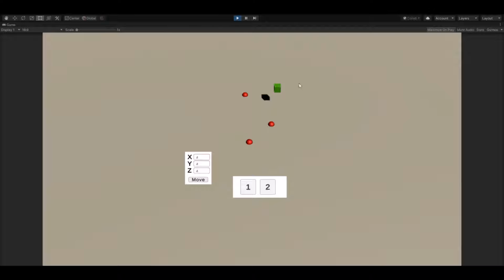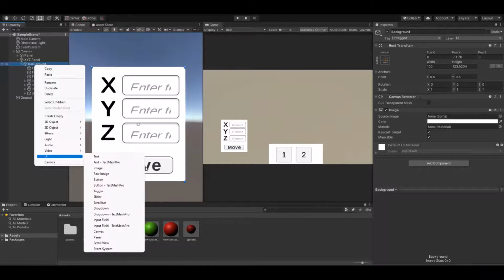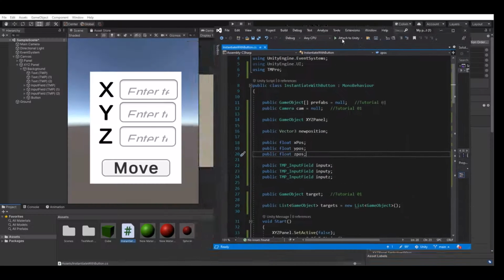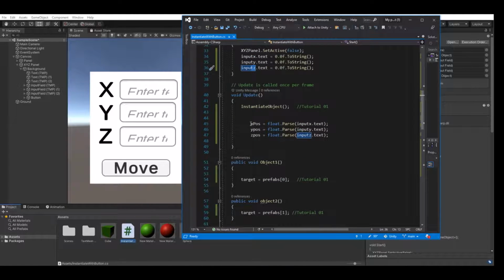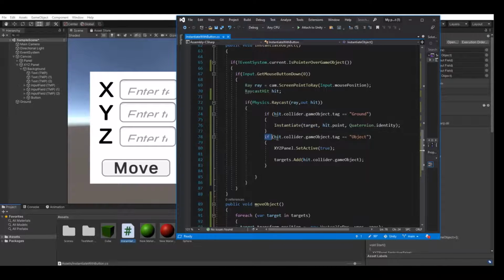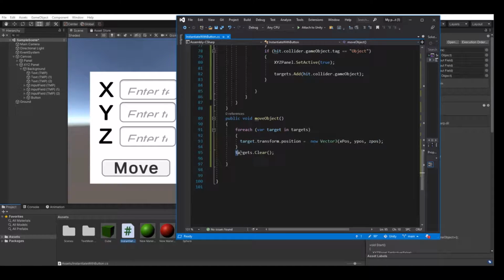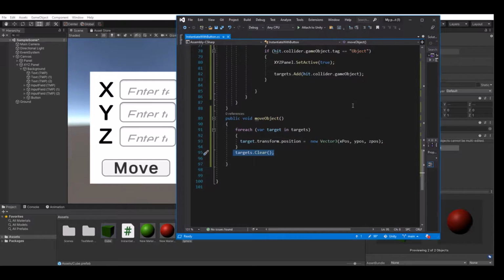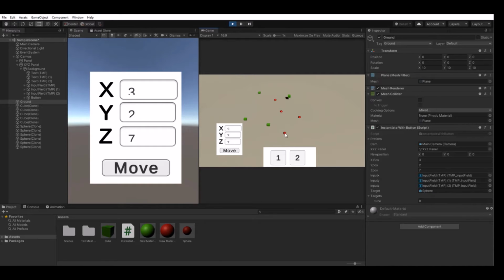Unity Move Objects with XYZ coordinates (single and multi target)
I will show you how to move objects with XYZ coordinates.
single or multi.

Equipment:
PC Screens